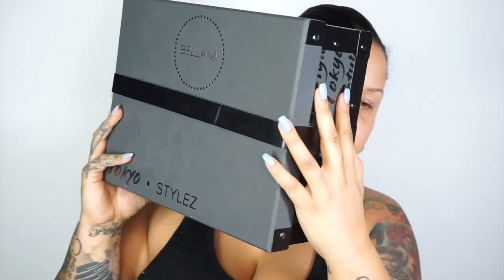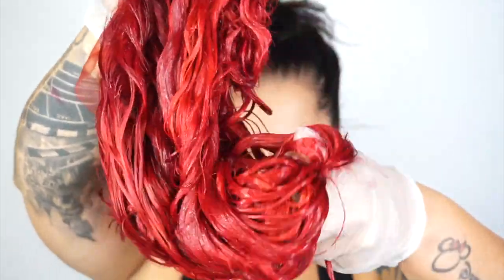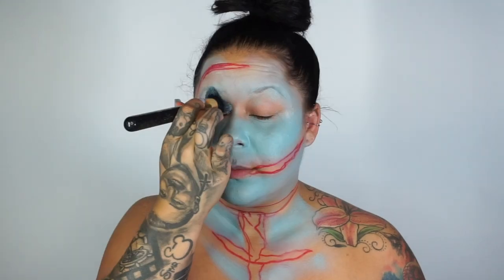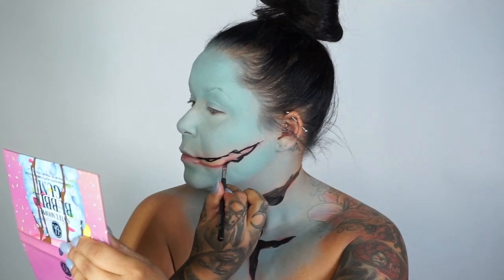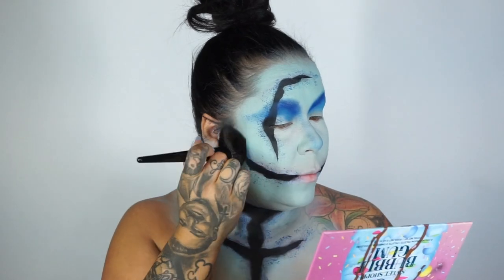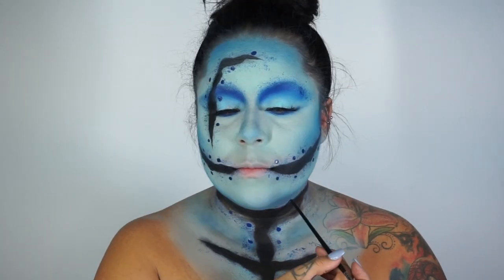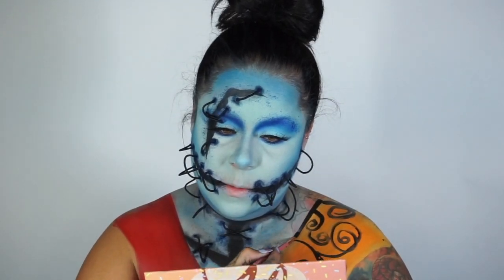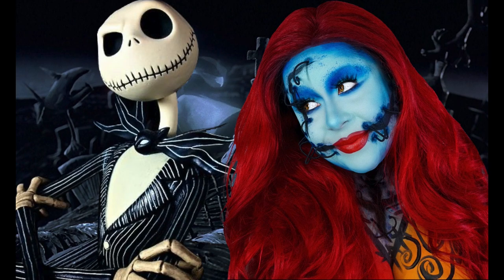Sally Nightmare Before Christmas Halloween Makeup | TheNicholeRay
Happy Quarantine Halloween!

With this crazy 2020 we have to make halloween epic indoors, so why not be Sally with this nightmare before 2021🤣

I had so much fun creating this look & it got messy but my nails stayed perfect.

9. Hair Colors: ( COSMOPROF)

10. Dragun Beauty:
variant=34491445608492